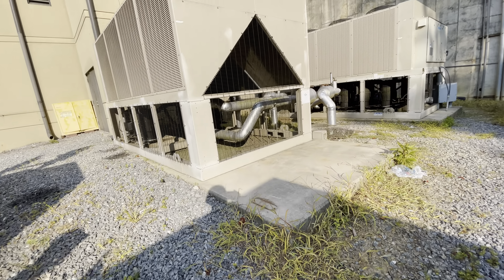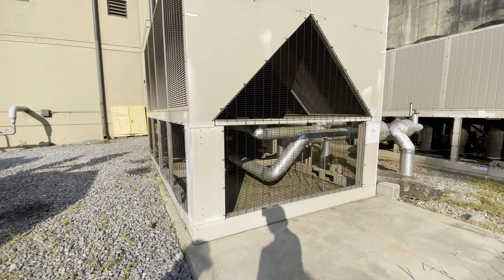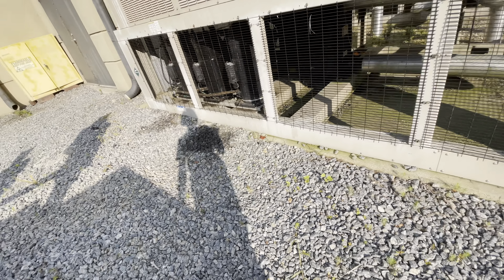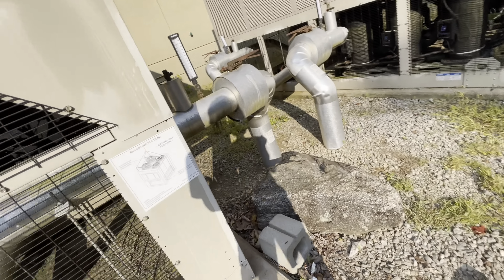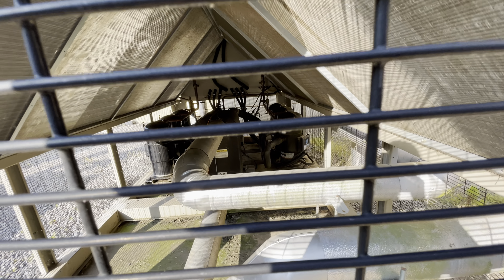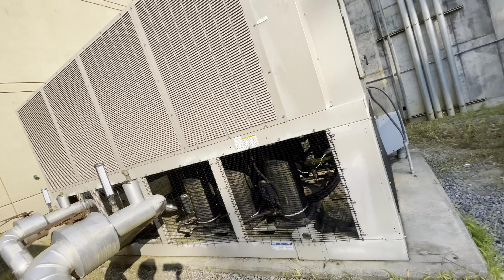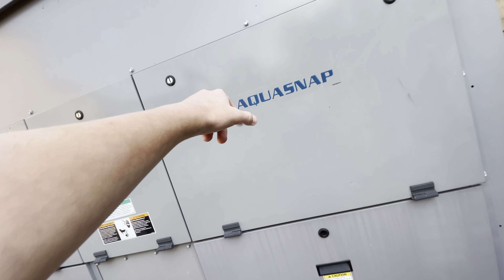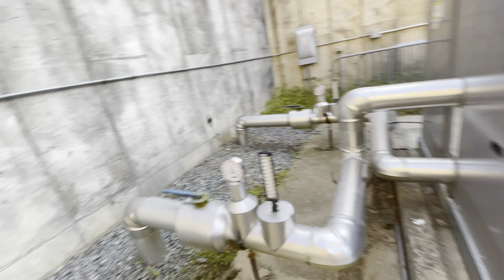Daikin And Carrier Chiller Units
The 50 year old units are the air handlers on the roof.